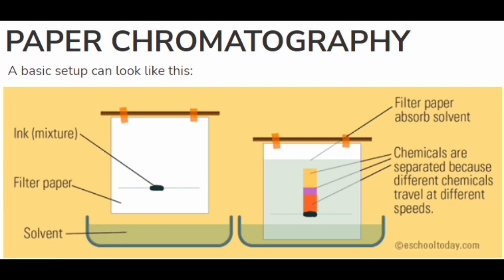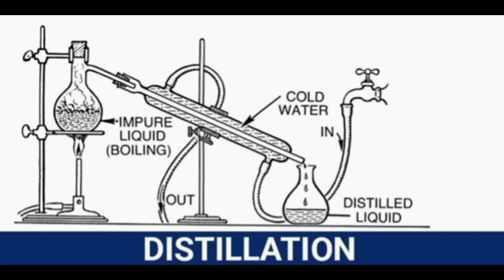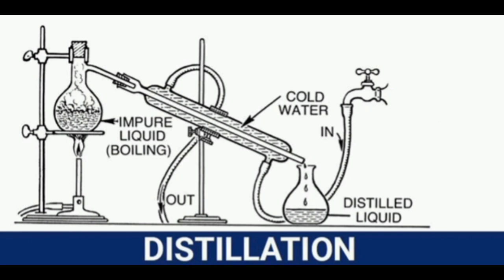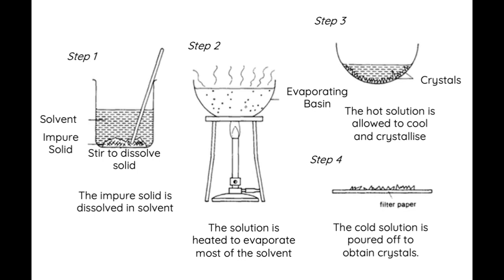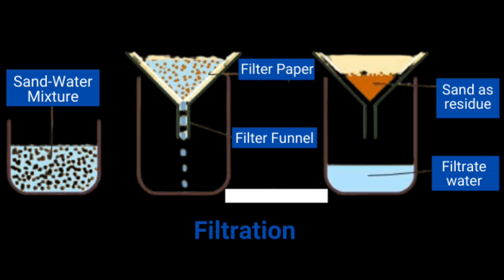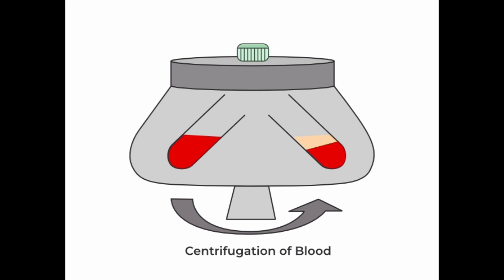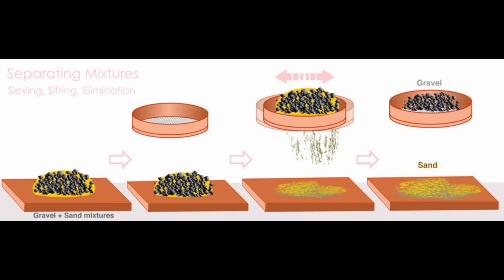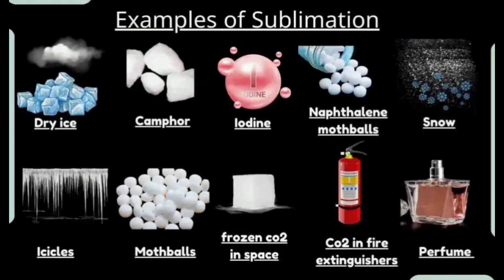SEPARATION TECHNIQUES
Listening has a way of allowing you create imaginations to suit how you understand the subject matter. I am not there with you, use your imagination.

Listen with your school notes. Happy listening